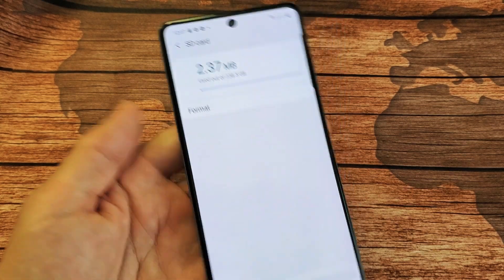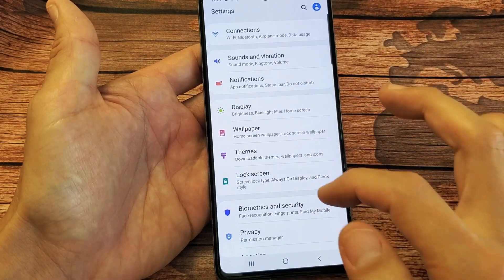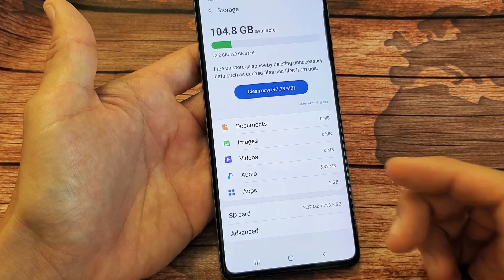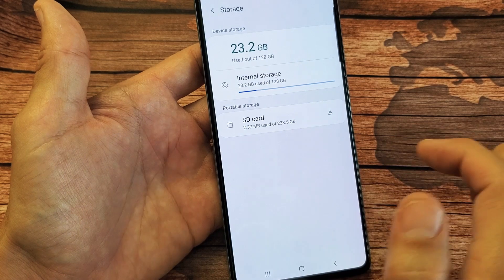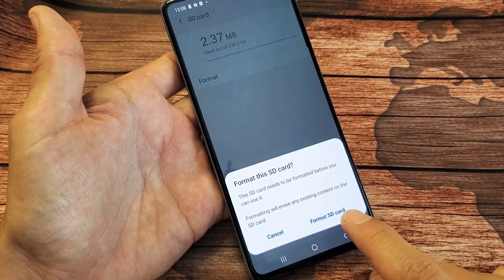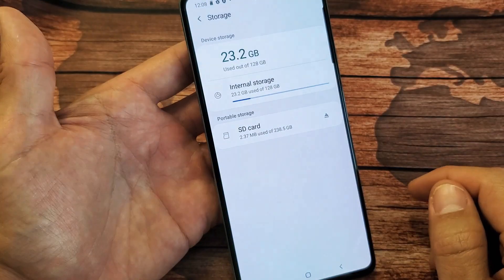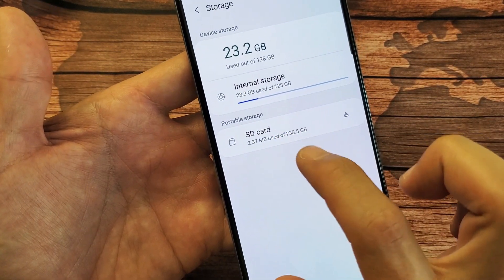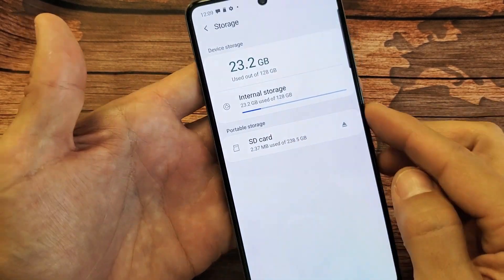Galaxy A71: How to Format SD Card while Inside Phone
I show you how to format the sd card while inside the  Samsung Galaxy A71. Hope this helps.